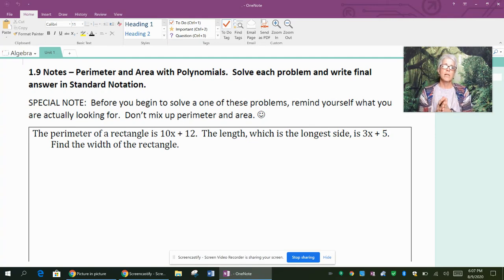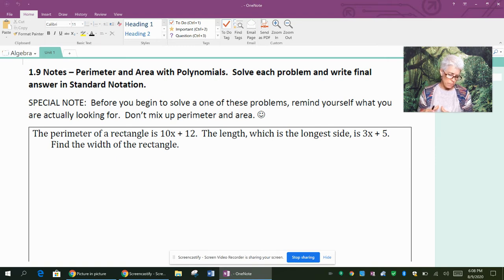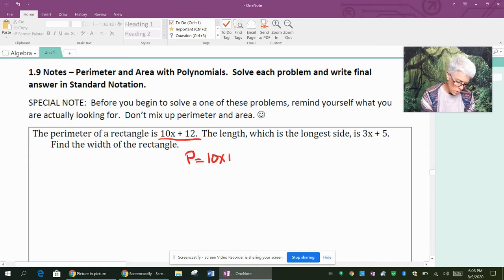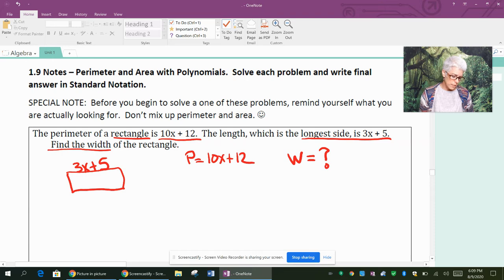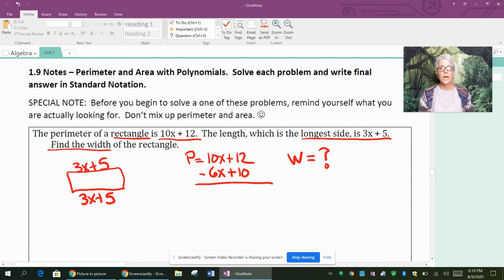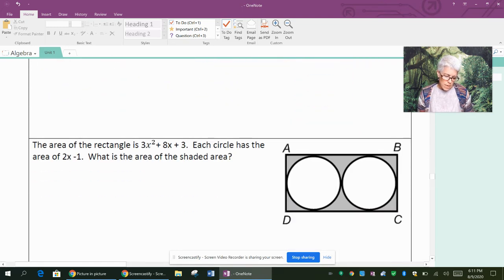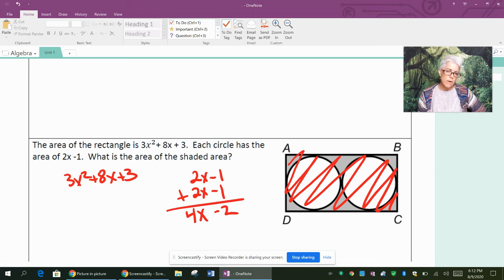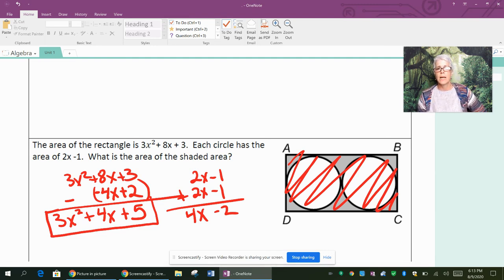1.9 Perimeter & Area with Polynomials